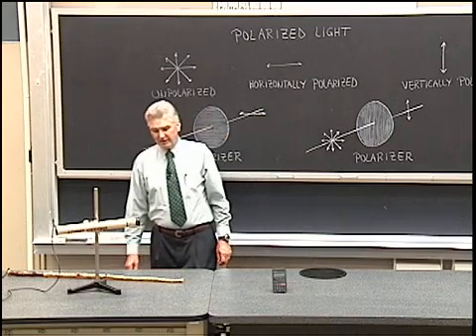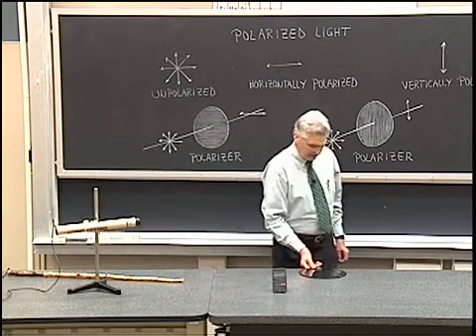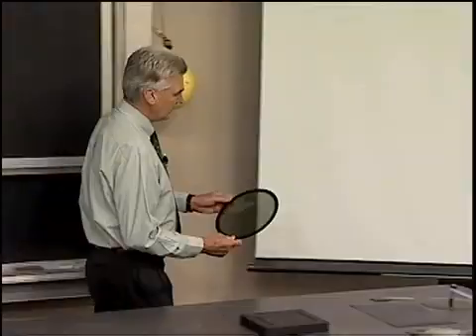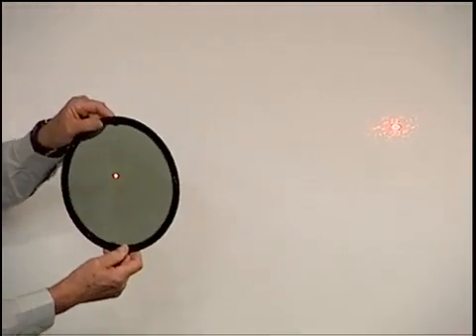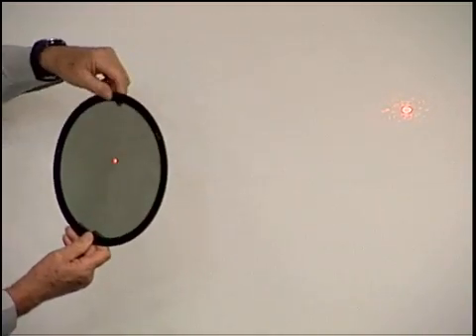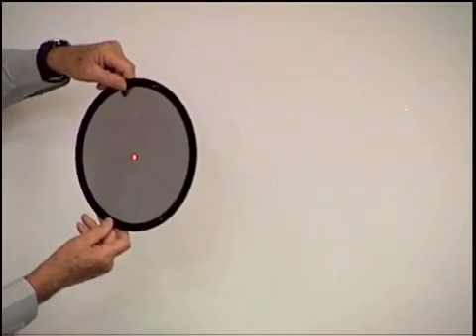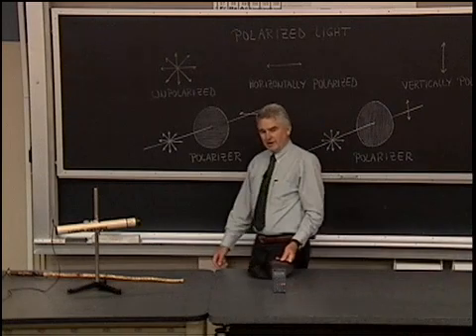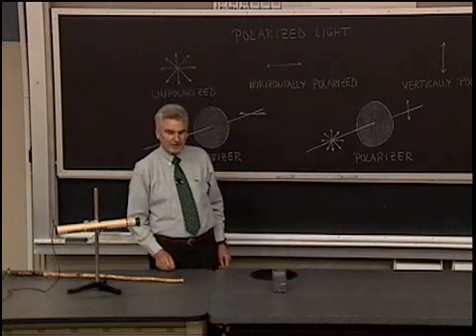Polarized Light: Laser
A laser beam is directed through a polarizing sheet to a screen. The intensity is shown to vary as the polarizing sheet is rotated.

Equipment:
- Laser
- Polarizing sheet
- Screen